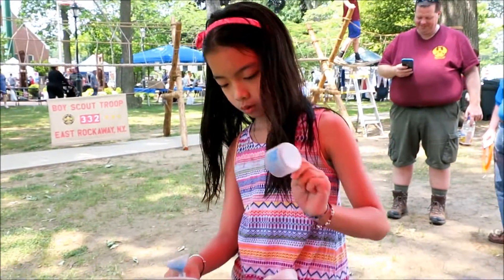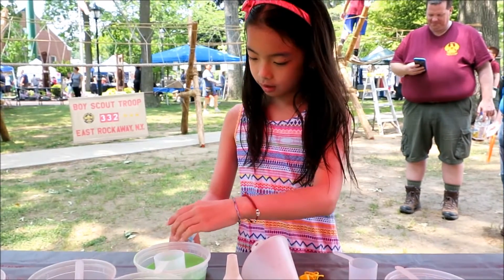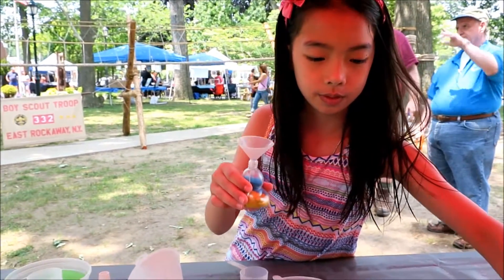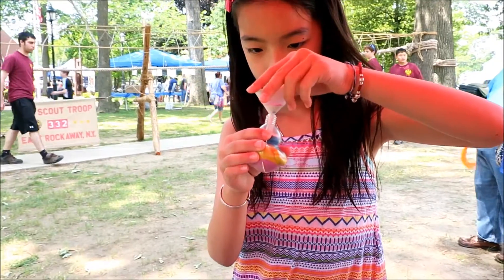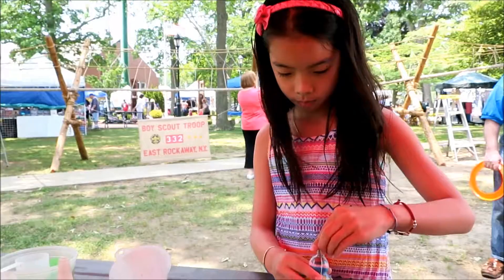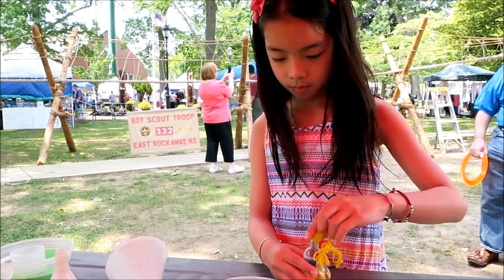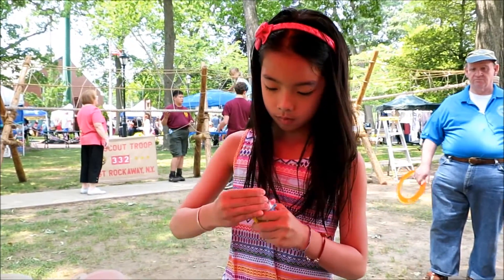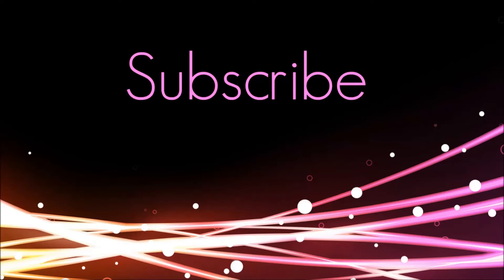Walking the shaky rope bridge made by Boy Scouts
Eva Eve